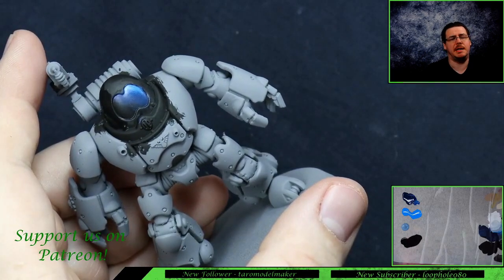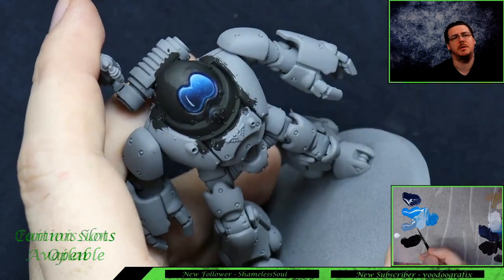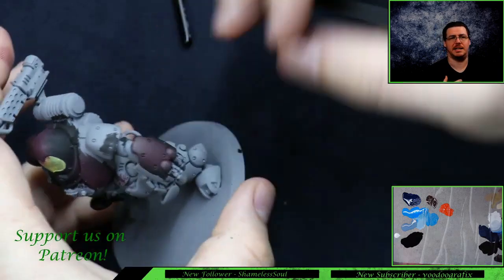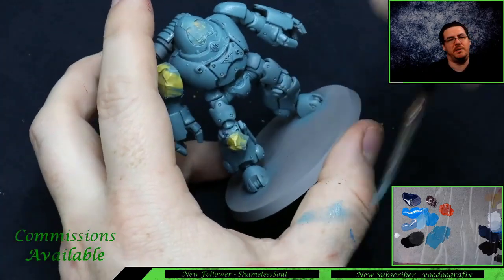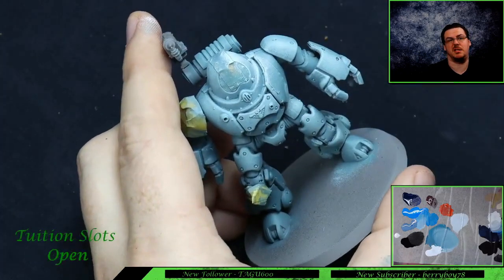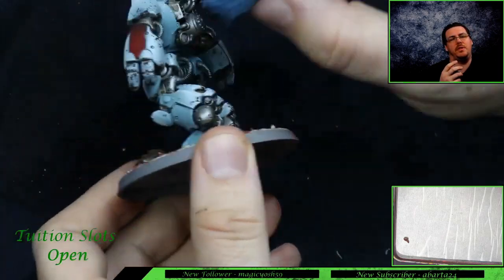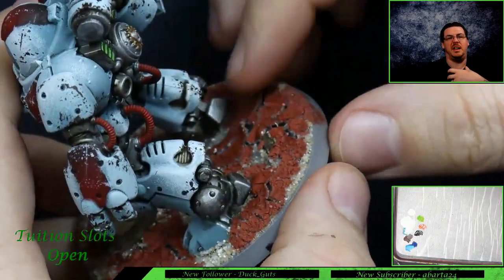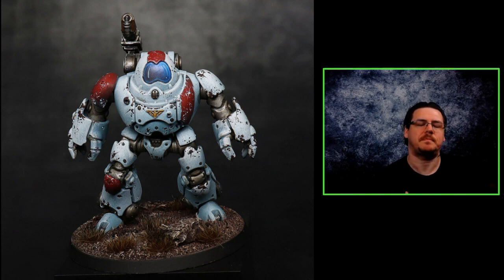How to Paint Mechanicus Robots - Warhammer Tutorial with no airbrush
How to Paint Mechanicus Robots - Warhammer Tutorial with no airbrush. This video covers how I painted this Kastelan robot with no airbrush

For commissions or tuition please get in touch.

Twitch streams will be on
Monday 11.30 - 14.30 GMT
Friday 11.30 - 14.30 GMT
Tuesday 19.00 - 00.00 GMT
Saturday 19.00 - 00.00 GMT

Paints used
P3 Trollblood Base
Vallejo Model Colour White
P3 Sanguine Base
P3 Khador base red
GW Rhinox Hide